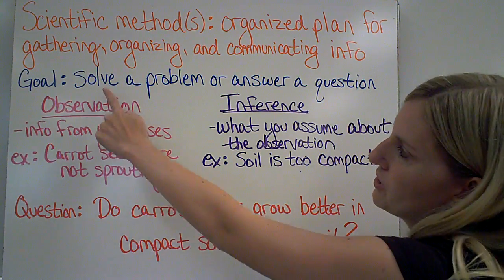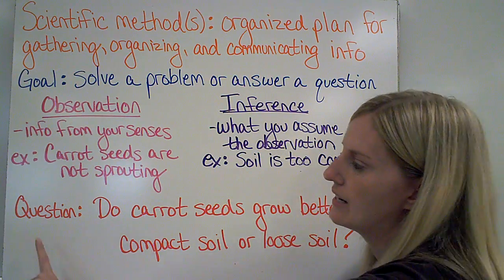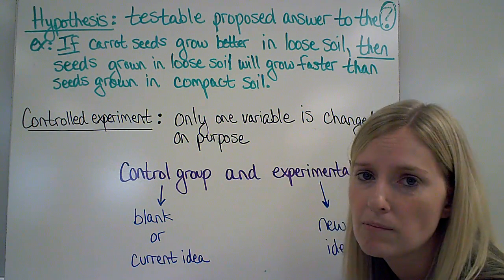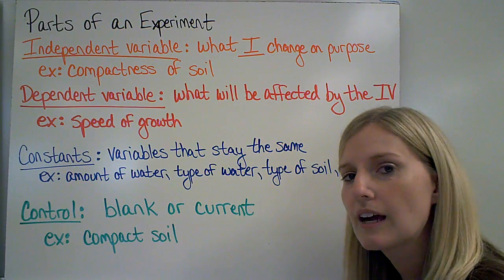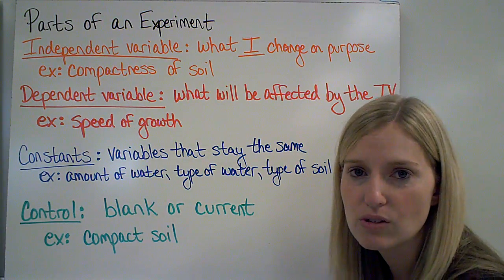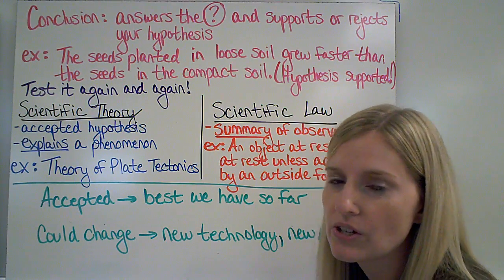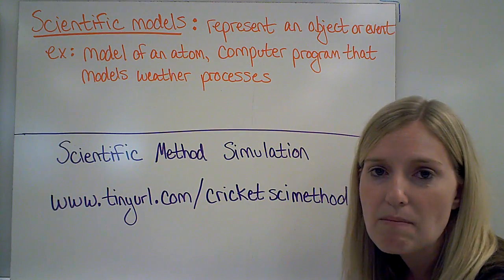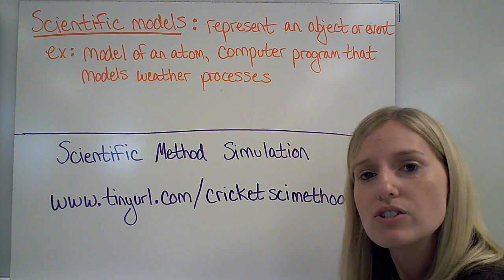The Scientific Method, Theories, Laws, and Models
This video describes the scientific method, while providing an ongoing example of an experiment.  Then, it explains the difference between a scientific theory and a scientific law and how scientific models can be used.

***Learning Targets related to this video:***

Describe the steps of the scientific method.

Compare and contrast observations and inferences, theories and scientific laws.

Explain the importance of models.

Set up a valid science experiment including the independent variable, control, constants and dependent variable.

Identify the relationship between independent and dependent variable.

Discuss the importance of communicating data and peer review.